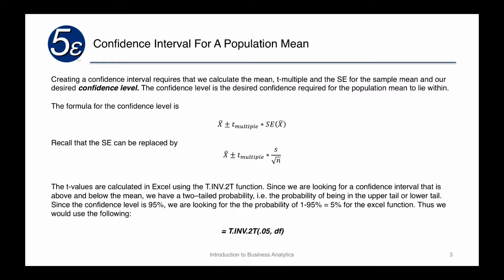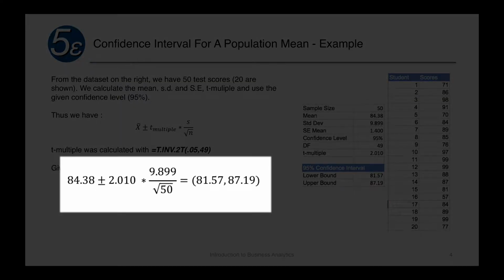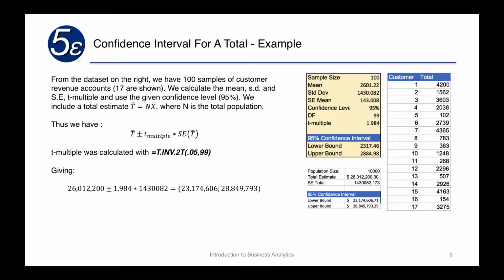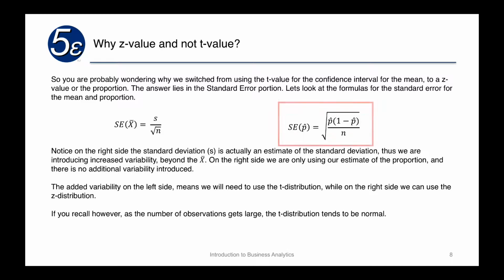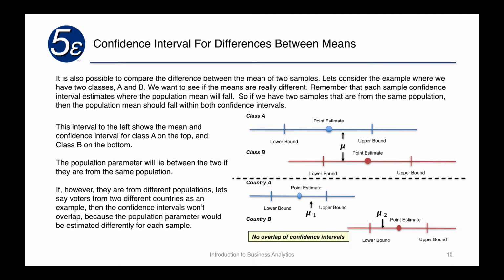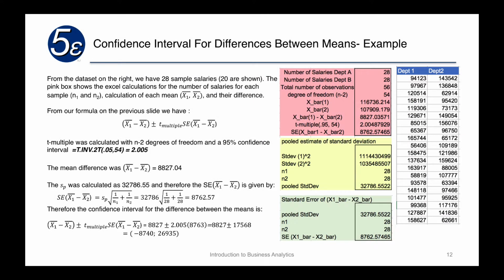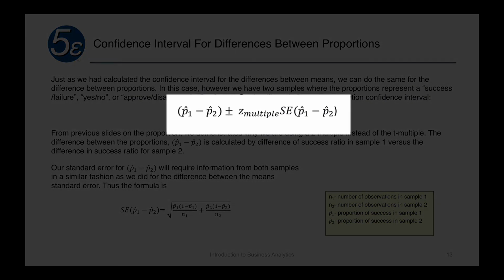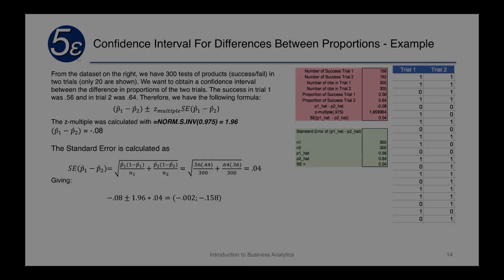Confidence Intervals in Excel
This is a full version video of various confidence intervals using excel. This video demonstrates confidence intervals for population means, proportions, totals, differences between means and differences between proportions. Individual videos also available on this channel.